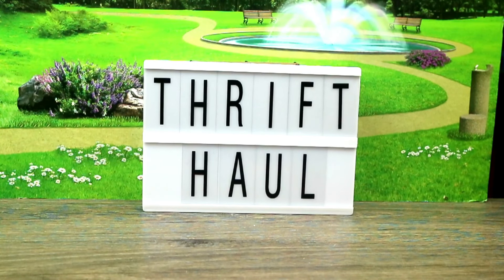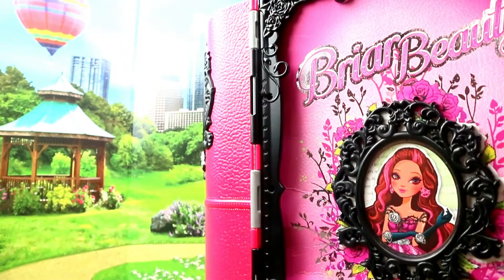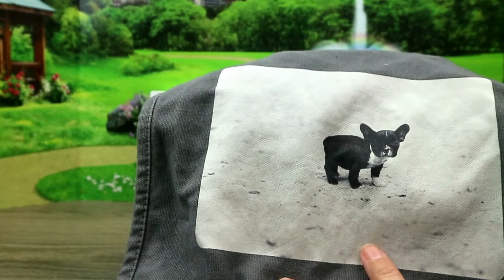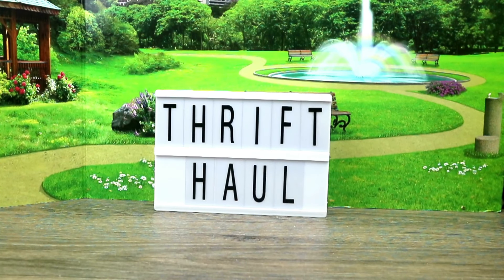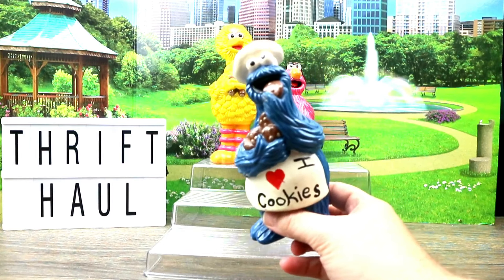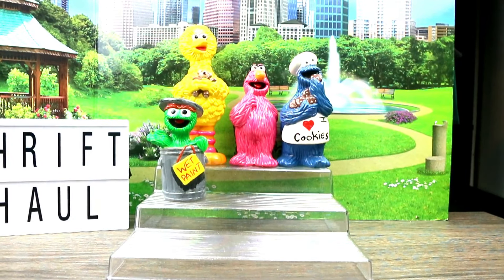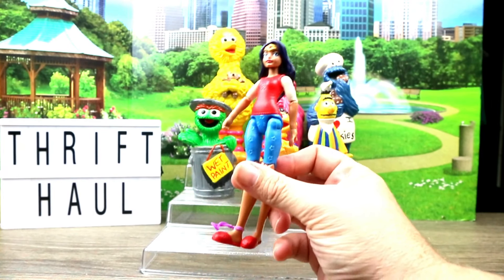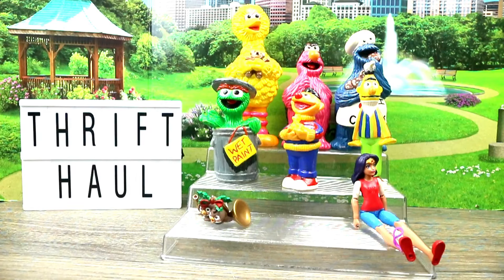Thrift Haul | Sesame Street Figures and more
**In todays Thrift haul video I share my newest finds!! 🎶Can you tell me how to get to Sesame Street 🎶... oh hey!?!...found some really cute Sesame Street Figures and more😜 .Who is your favorite Sesame Street Character??

**Send Fan Mail to:
CrazeeToys